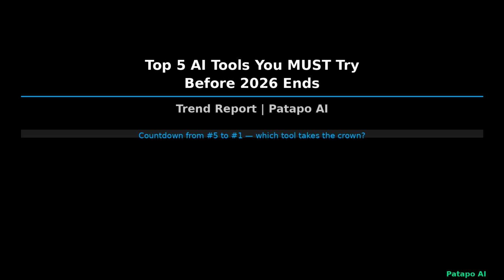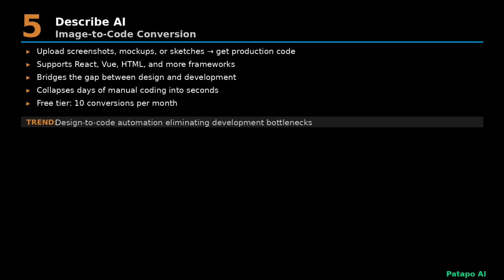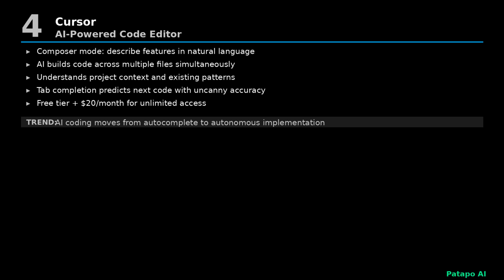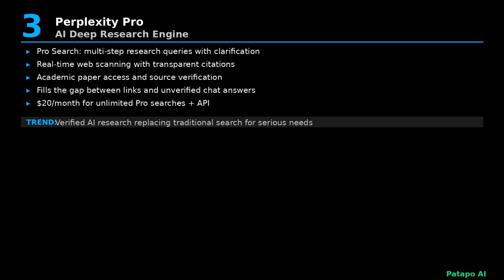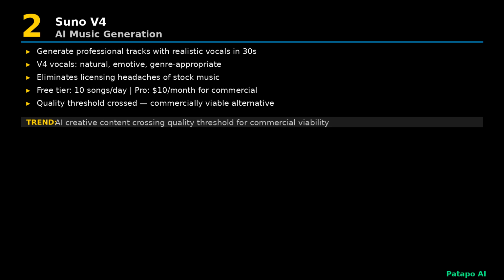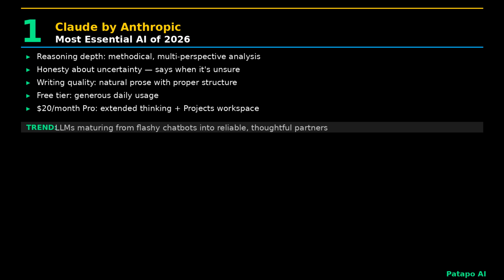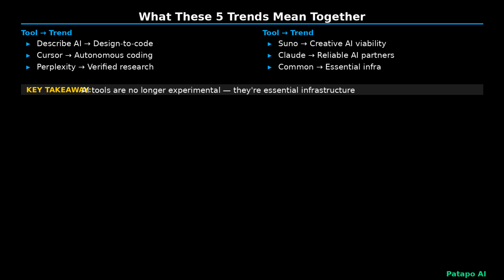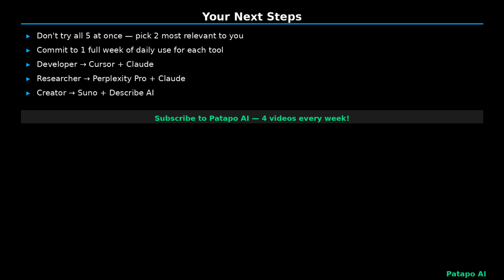Top 5 AI Tools You MUST Try Before 2026 Ends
The top 5 AI tools you absolutely need to try before 2026 ends! From design-to-code conversion to AI music generation, these tools represent the biggest trends shaping how we work right now.

In this countdown video, I cover:
• #5 — Describe AI: Convert visual designs into production-ready code
• #4 — Cursor: The AI code editor that builds entire features from natural language
• #3 — Perplexity Pro: Verified, sourced AI research that replaces traditional search
• #2 — Suno V4: Professional AI music generation with realistic vocals
• #1 — Claude by Anthropic: The most essential AI of 2026 — reliable, thoughtful, honest

Each tool represents a major 2026 trend: design-to-code automation, autonomous coding, verified research, commercially viable AI creativity, and the maturation of LLMs into trusted partners.

My recommendation: pick the 2 tools most relevant to your daily work and commit to using them for one full week.